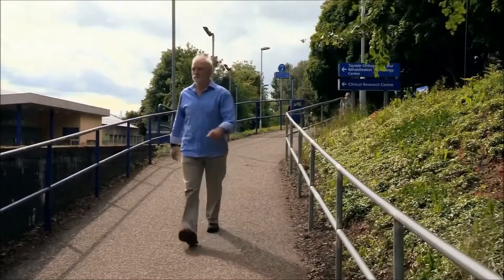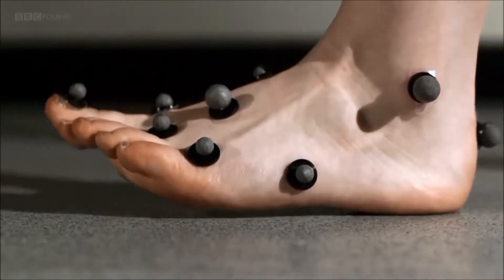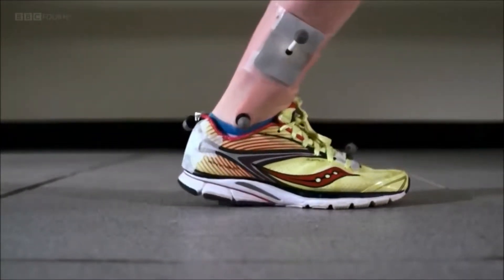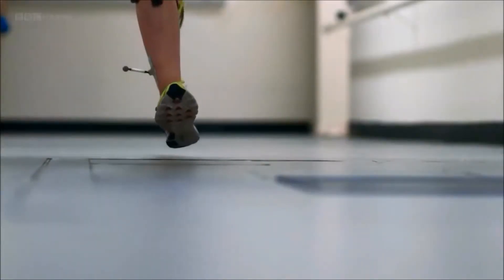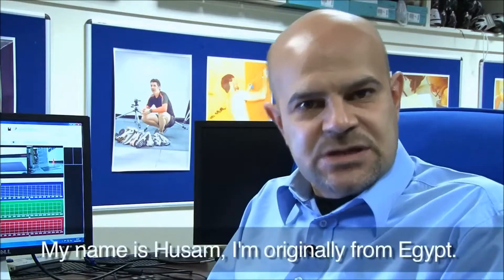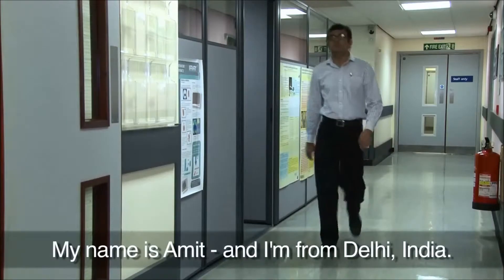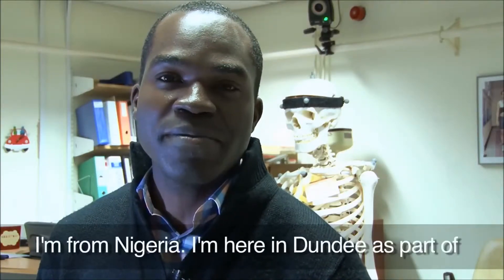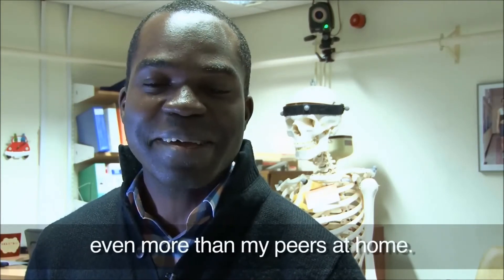MSc in Sports and Biomechanical Medicine